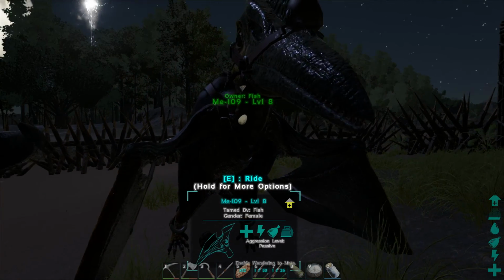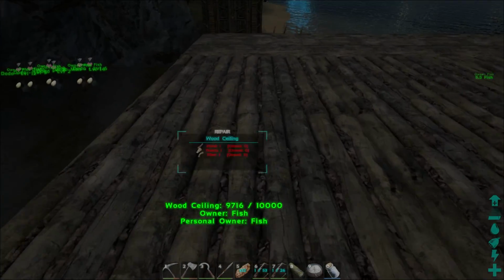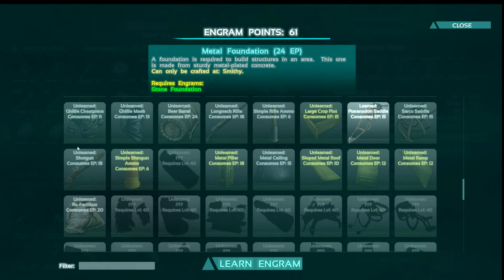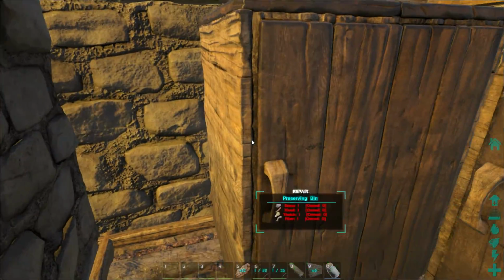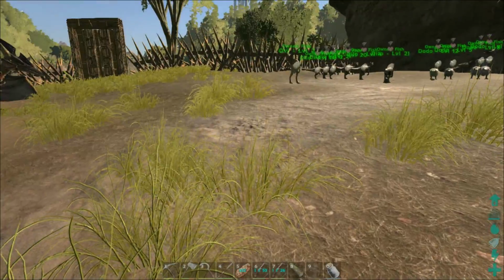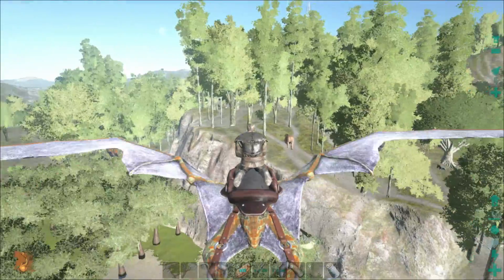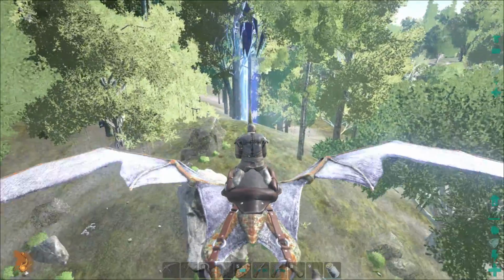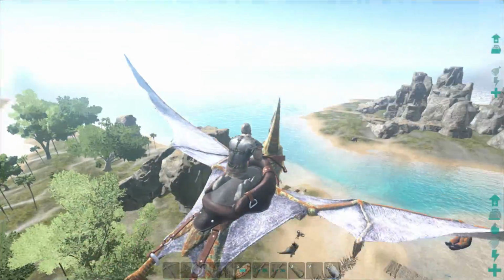ARK Survival Evolved - Single player Ep 20 - Farming, Walls and flying free as a bird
Fish starts some farming plots and shows a bit more of what a Pteranadon can do